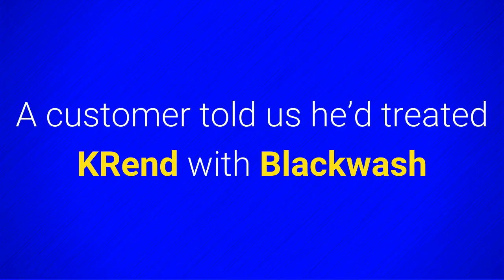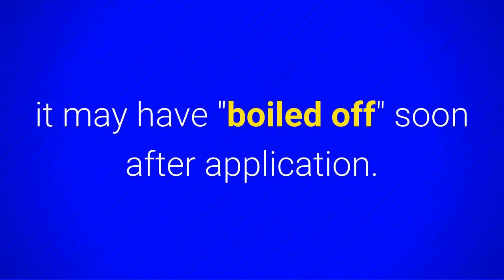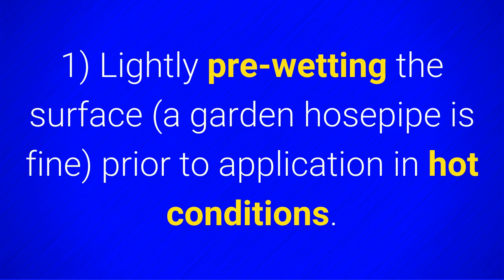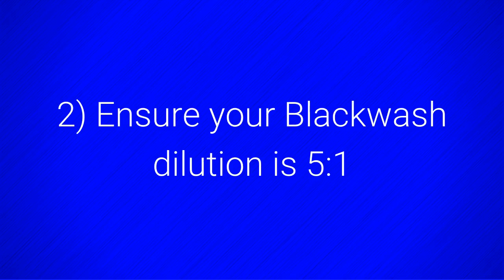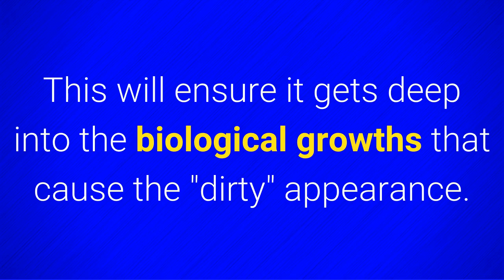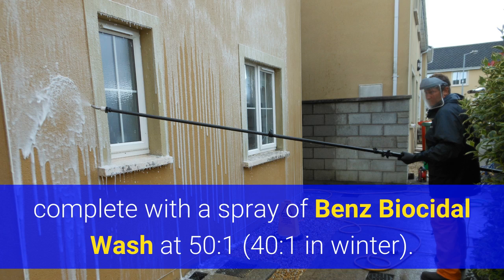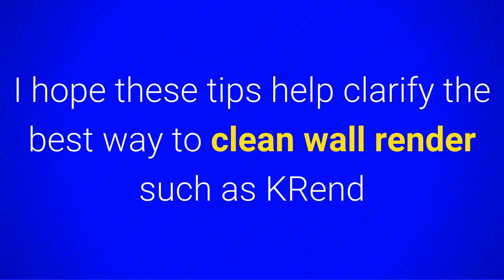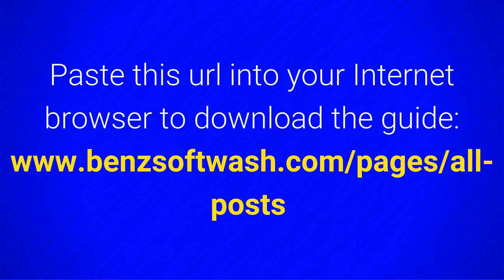Why can marks remain on render after softwashing?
Softwash support Since we made this video our softwash product names have changed. Benz Bio Cleanze is the new name for “Biocidal Wash” & Benz Lightning Cleanze is the new name for “Blackwash”. The formula for both softwash chemicals remains the same.

Benz softwashing how-to videos cover every aspect of softwashing. We show you how to softwash domestic and commercial roofs, paths and drives, tarmac, concrete, walls, wall render (including KRend, Monocouche, Weber), tennis courts, car parks, wooden decking, wet pour safety surfaces and more ...

We hope this video is helpful and inspires you to succeed in your softwashing business.

Cheers,

Benz Team

Learn more about softwash chemicals, softwash products, softwash equipment and softwash how-to techniques

VIDEO TRANSCRIPT

A customer told us he’d treated KRend with Benz Lightning Cleanze but some marks remained. He wanted to know why this could be and what we suggested he did.

If it was a very hot day when the KRend render was treated with Lightning Cleanze, it may have "boiled off" soon after application.

This, combined with the porous nature of Krend, and all wall renders, may have meant that the chemical didn’t stay on the surface long enough to do it's job.

Therefore we suggest:

1) Lightly pre-wetting the surface (a garden hosepipe is fine) prior to application in hot conditions. This will cool the surface and mean that the likelihood of Lightning Cleanze boiling off is significantly reduced.

It's important that the surface remain wetted by Lightning Cleanze for at least 30 minutes, and ideally 60 minutes, following application. This allows the chemical time to work.

2) Ensure your soft wash mix is 5:1

3) Avoid applying in very hot sun. Work either earlier or later in the day if necessary.

4) Ensure you brush Lightning Cleanze gently but firmly into the surface. This will ensure it gets deep into the biological growths that cause the "dirty" appearance.

No abrasive or aggressive scrubbing though. This is because wall render is quite a delicate building material and can be damaged by overly aggressive scrubbing.

5) Finally, rinse thoroughly.

6)  For a perfect job, complete with a spray of Benz Bio Cleanze at 50:1 (40:1 in winter). This will provide long-term biocide protection against re-colonisation. Bio Cleanze will also continue to clean the render for several months following application.

I hope these tips help clarify the best way to clean wall render such as KRend using Benz Lightning Cleanze.